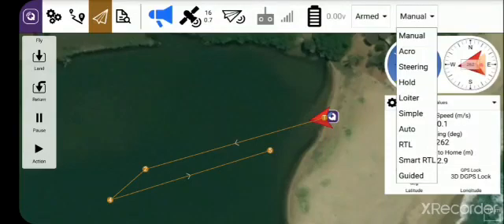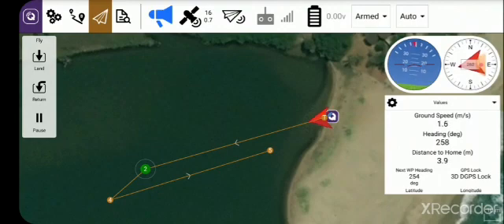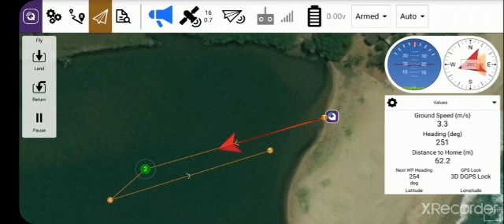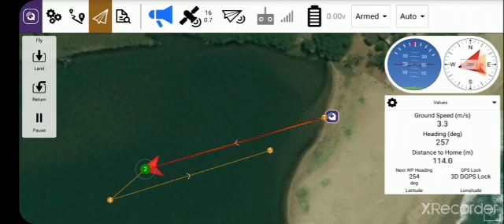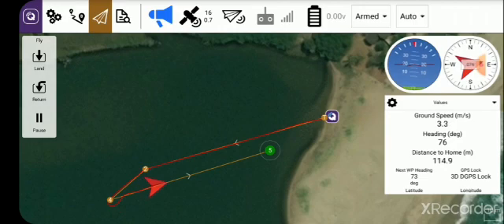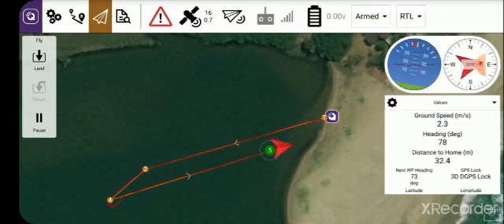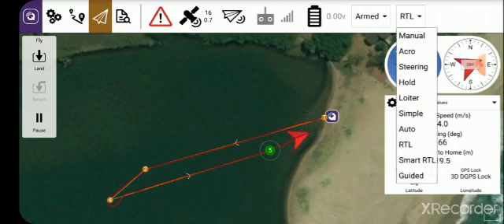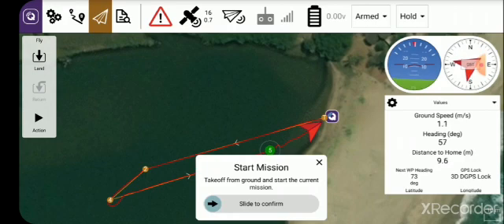Q Ground Control App (part 7)